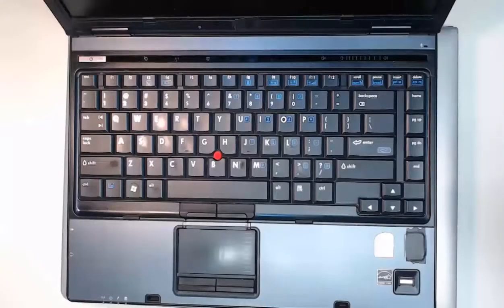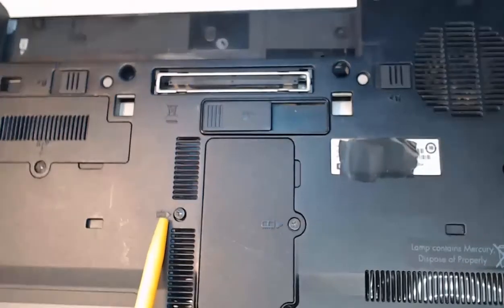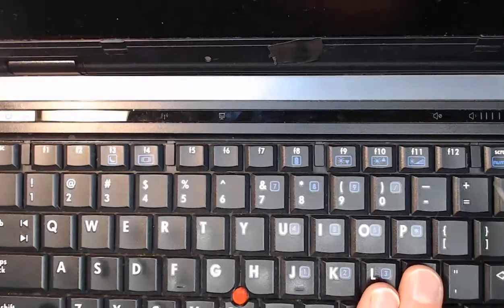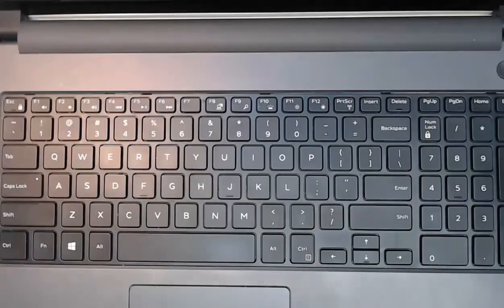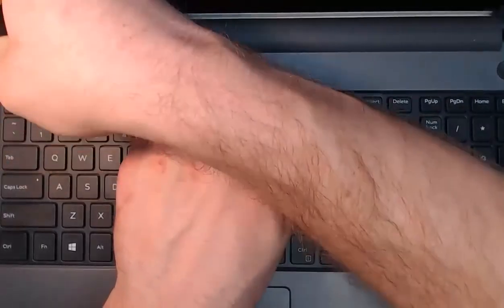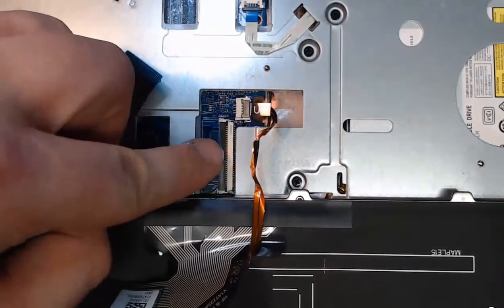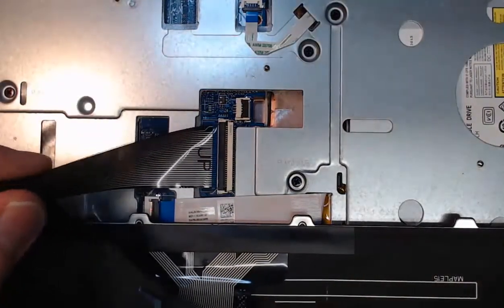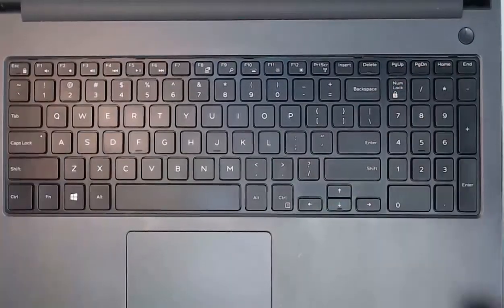video demonstration on how to replacing the keyboard on a laptop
In this video, we'll walk you through the steps to replace the keyboard on your laptop. Whether you're looking to upgrade to a better keyboard or need to replace a damaged one, this tutorial will guide you through the process from start to finish.

We'll begin by showing you how to remove the old keyboard and then demonstrate how to install the new one. Along the way, we'll provide helpful tips and tricks to make the process as smooth as possible.

By the end of the video, you'll have the skills and knowledge needed to replace the keyboard on your laptop with confidence. So, grab your tools and let's get started!